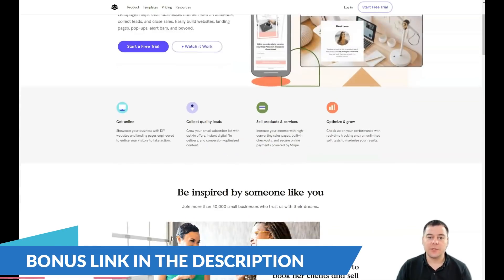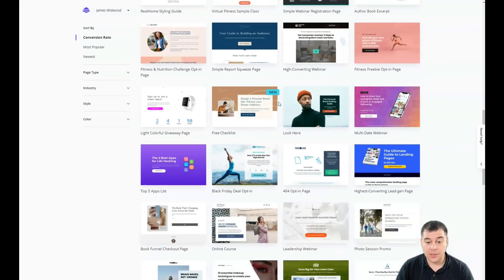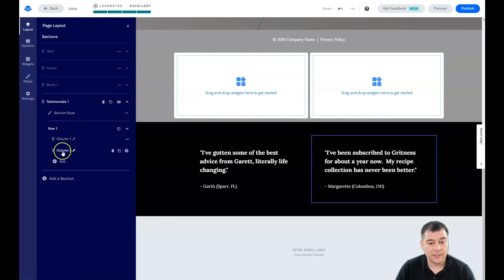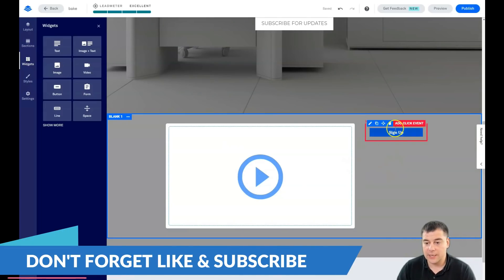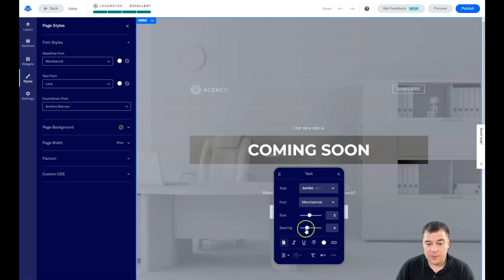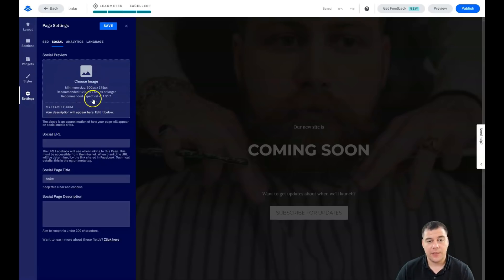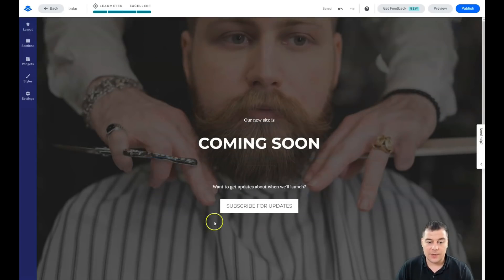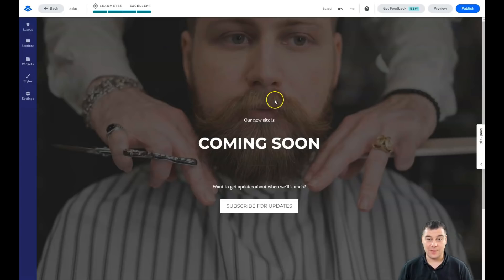Top Ways How to Make A Landing Pages For Free🔥